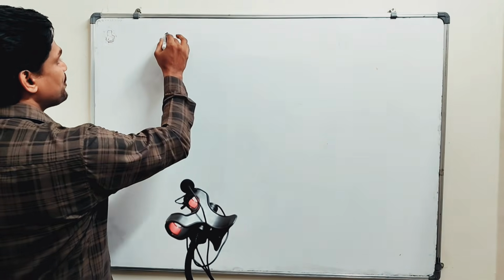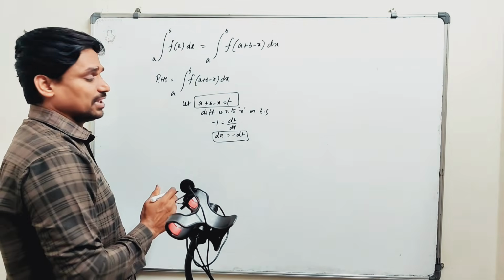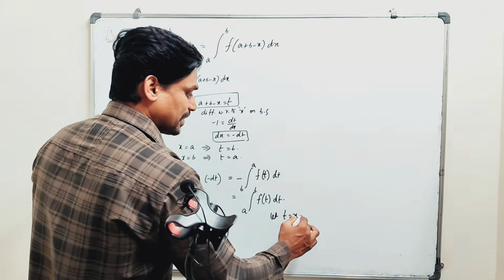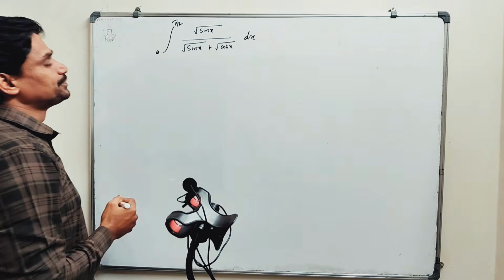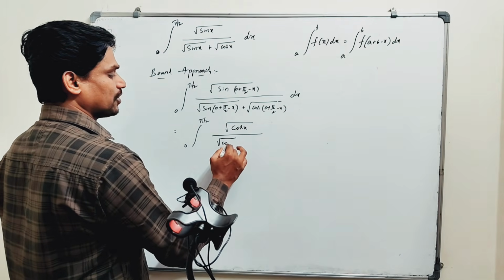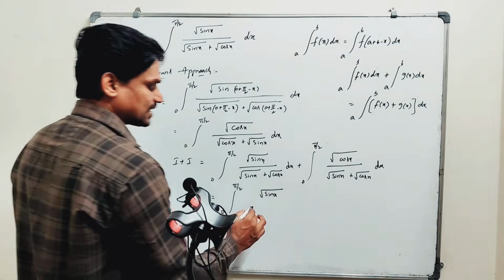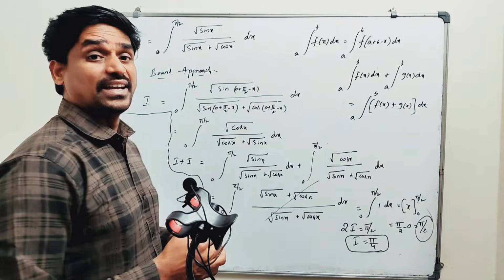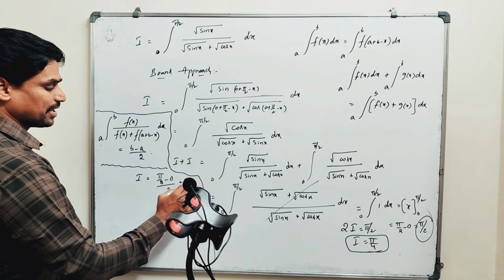Solve Definite Integrals In 5 Seconds vs Regular Board approach | JEE & Class 12 Maths Shortcut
Solve Definite Integrals In 5 Seconds | JEE & Class 12 Maths Shortcut

Don't waste 2 minutes doing lengthy manual expansions for Definite Integrals in competitive exams!
In this video, we compare the traditional CBSE Board Exam Step-by-Step Method with the powerful King's Property Shortcut Trick:

Try solving given 4 questions in under 5 seconds each:
Drop your answers in the comments section!